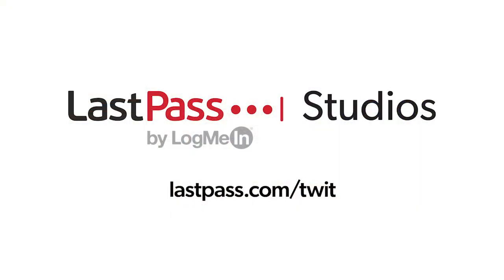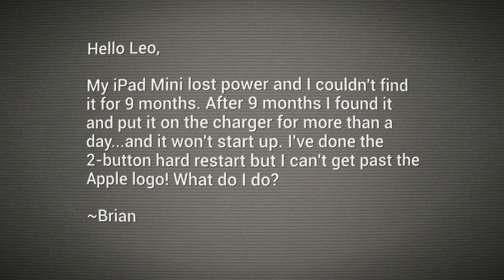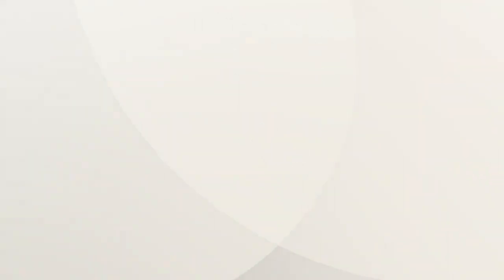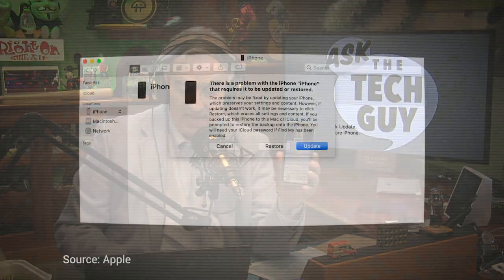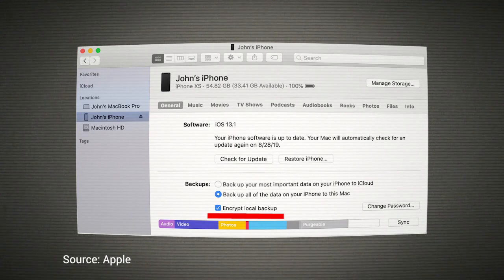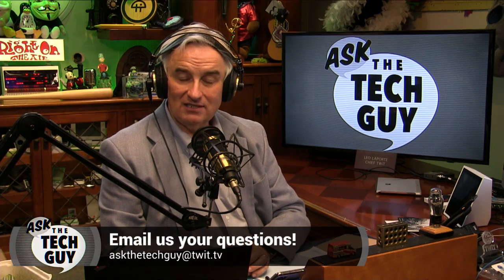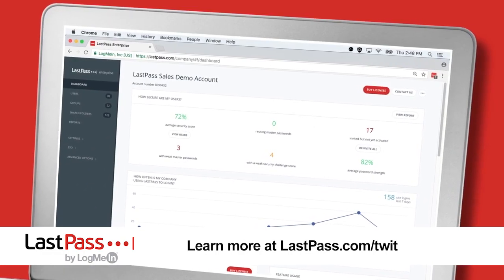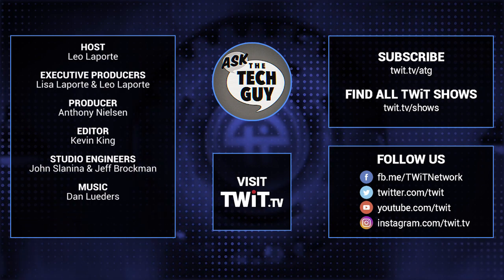iPhone or iPad Won't Boot? Try DFU Mode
Have an iPhone or iPad stuck on the Apple logo when booting? Leo Laporte explains how you can try fixing it by using DFU (Device Firmware Update) mode.